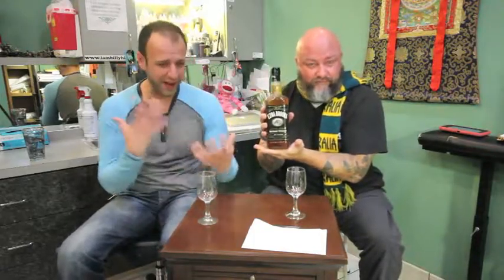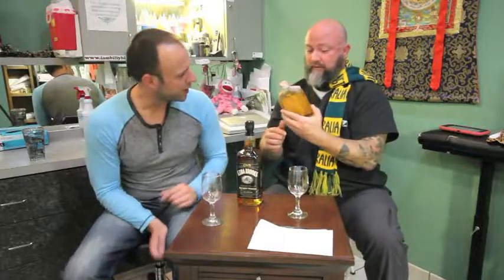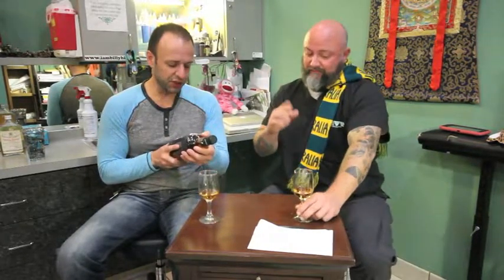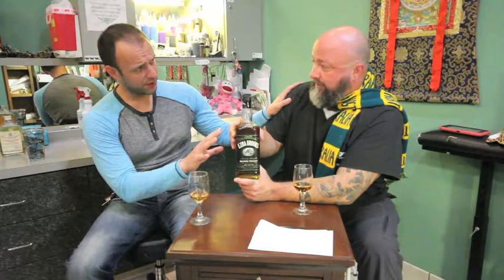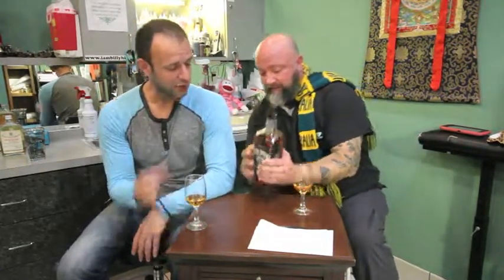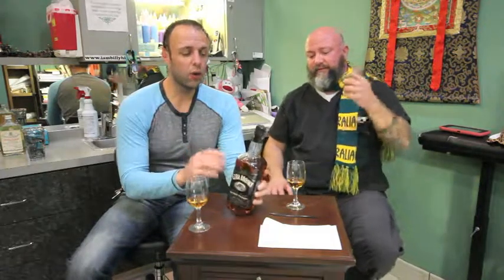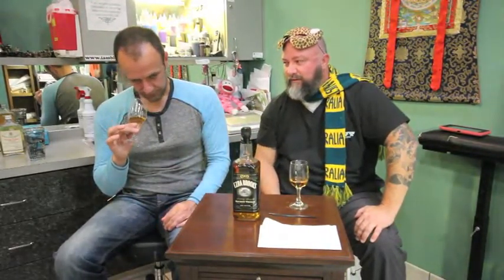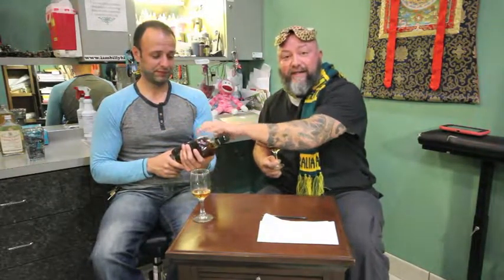Ole Ezra: Review #6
Nose: Buttery corn and hints of vanilla pod.

Palate: Honey, mocha and maple syrup.

Finish: Peppery and warming.